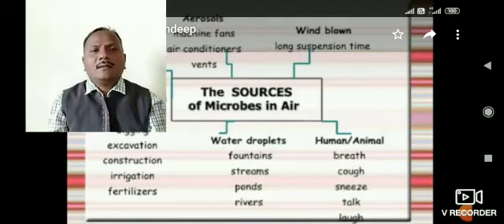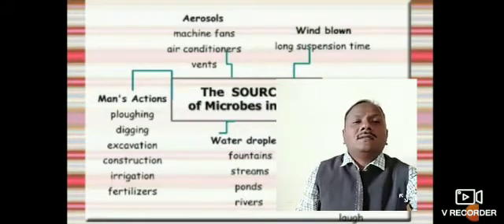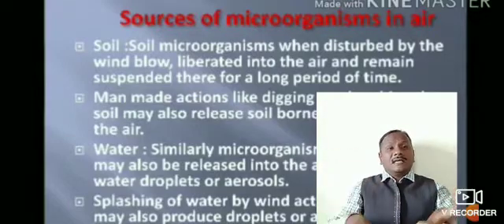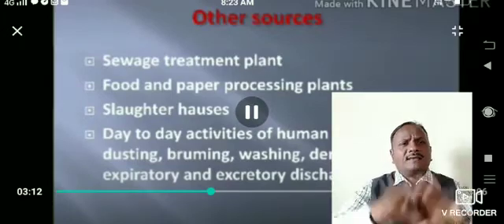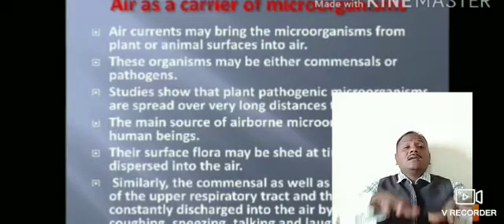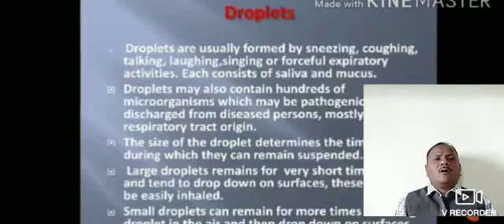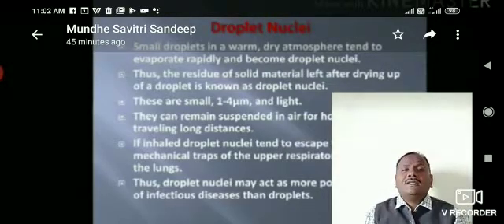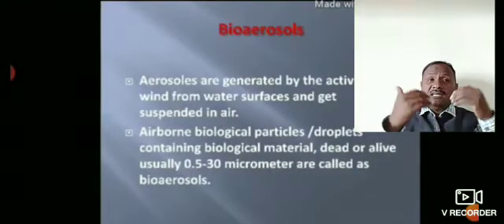Mr. Sandeep Mundhe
Subject : Microbiology
Class : B. Sc. S. Y.
Paper : Applied Microbiology
Unit : Air Microbiology
Topic : Sources of microorganism in air